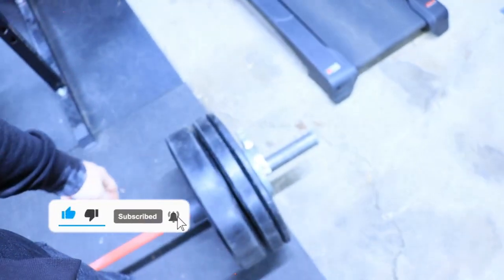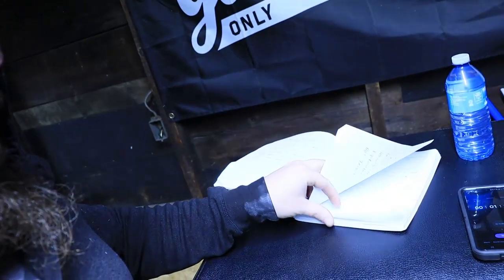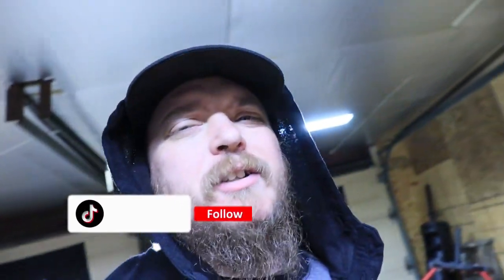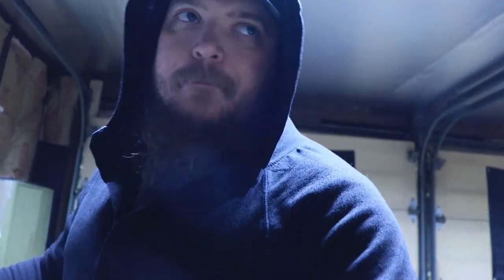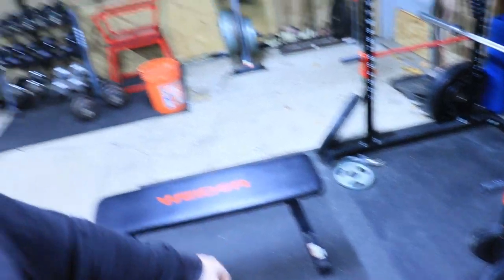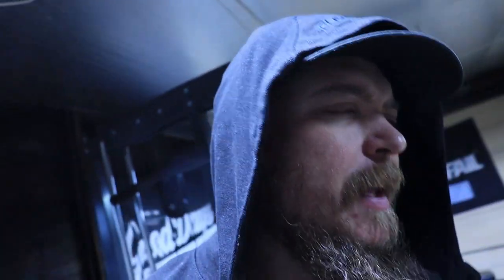Deload day 1 Odins Power Plan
Help support the publishing of my strength program
The Odin Power Plan Promo Sale buy a T-shirt or Hat more to come. thank you all for your support

USE MY LINK GET IT QUICK BEFORE ITS GONE (CREAPURE) 100% German Creatine. while supplies last.

FINALLY ON THE TIGERFITNESS TEAM LETS GO

Help support EWG. if your a fan of esports and want to support a young and motivated team, consider purchasing a shirt and cheering them on in their upcoming events. your support means the world to us and it will help us achieve our dreams.

Kick Streaming come by drop a follow i would appreciate it

Music from Youtube Copy right free music